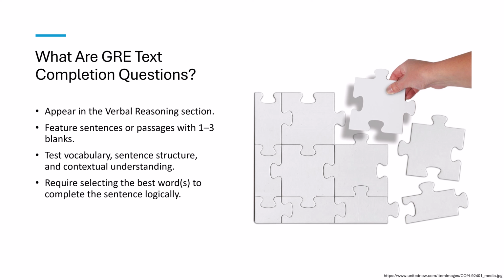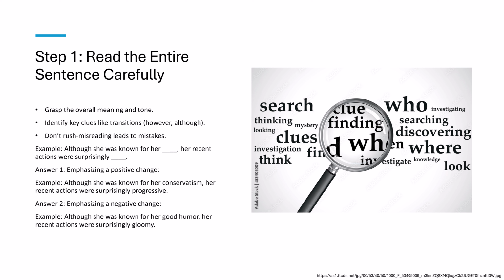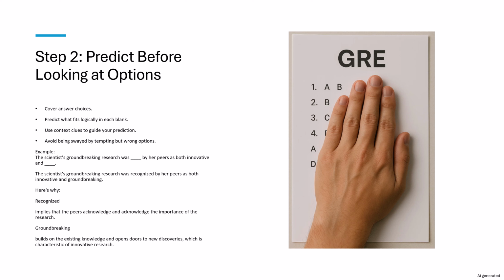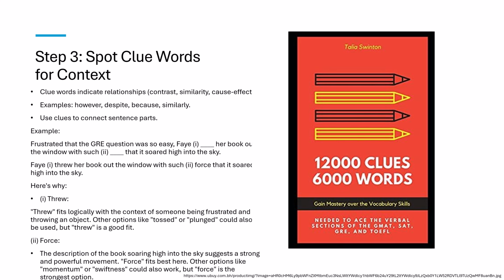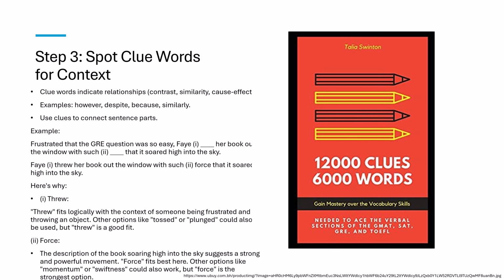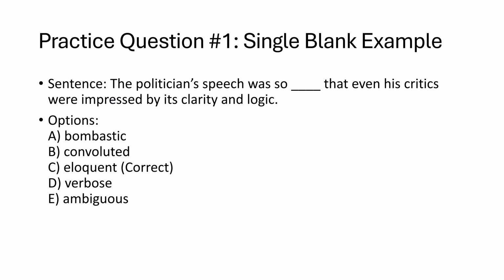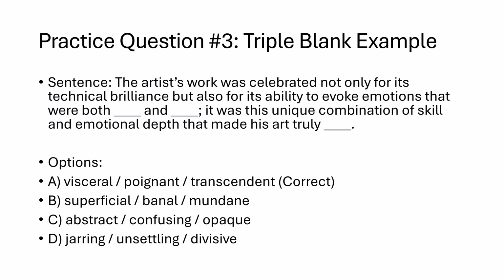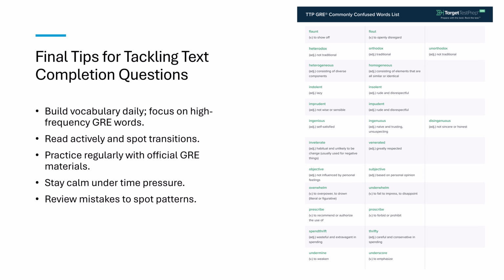GRE Text Completion: Step-by-Step Strategy & Practice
Struggling with GRE Text Completion questions? This step-by-step guide will help you master the GRE Verbal Reasoning section—one blank at a time! In this presentation, we walk you through the proven strategy to confidently solve single, double, and triple blank questions using context clues, logical prediction, and elimination techniques. You’ll also find detailed narrative notes, real GRE-style practice questions, and helpful visual cues to make learning engaging and effective.

Whether you're just starting your GRE prep or looking to sharpen your skills, this guide is packed with practical tips and expert insights to boost your score.